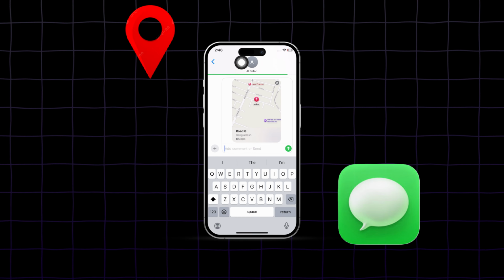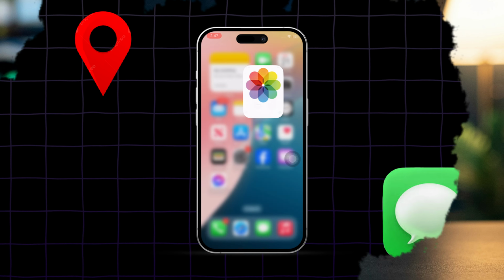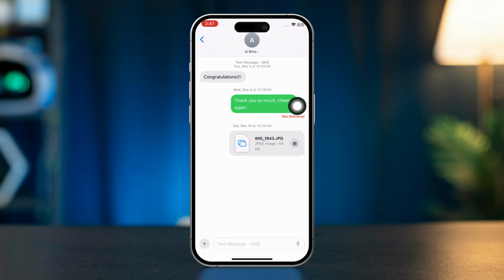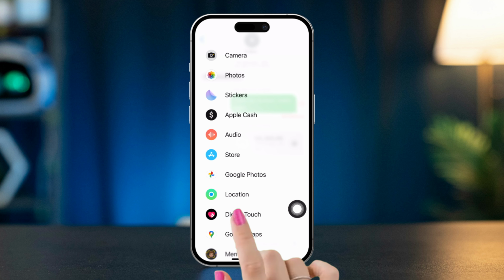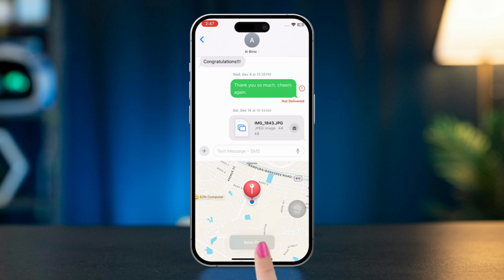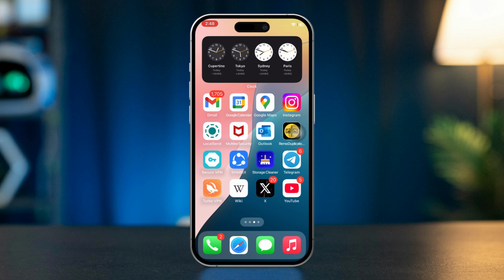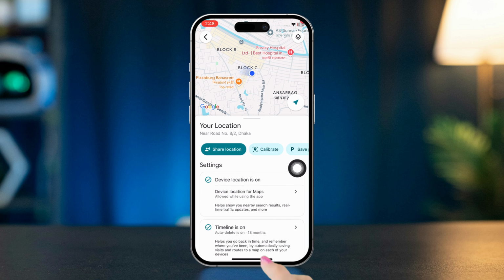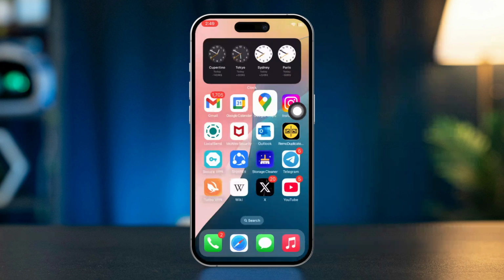How to Share Your Current Location Easily on iPhone | Step-by-Step Guide to Location Sharing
Want to share your current location quickly on your iPhone? Whether you’re meeting up with friends or need to share your whereabouts for safety reasons, your iPhone makes it easy. This guide will show you how to share your location using Messages, Maps, or third-party apps like WhatsApp and Facebook Messenger. We’ll also cover how to adjust your location-sharing settings to ensure you’re always in control.